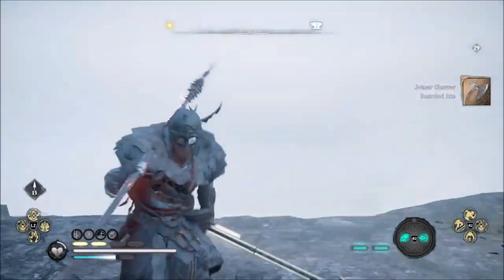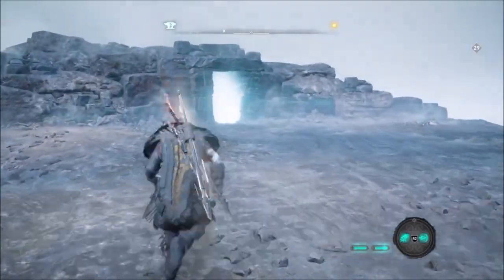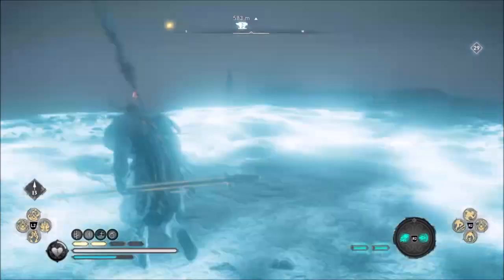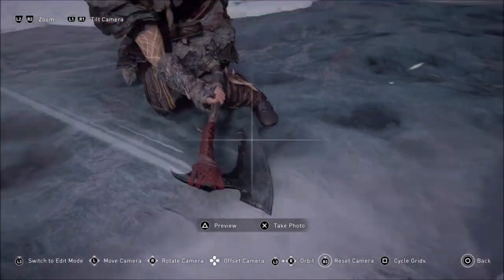Secret boss, Secret weapon in Svartalheim Ac Valhalla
Secret location well 2 secret locations that leads and ends up you in the same hidden location with secret boss fight and for that you get "secret weapon in the end of it".

Easiest and fastest way to farm tokens from valkyrie battle arena and get everything from Kara's shop.

Where, how and when you can get the Odin the All father armor set in Dawn of Ragnarok. You get it thru battle arena earning tokens to buy gear and cosmetics just like festivals. each odin armor pieces cost 1200 tokens, 6k in total and you can get it very fast telling you how in the next video! you will get to experience epic tales and encounter some new and old enemies thru the valkyrie battle arena more about that coming in near future so stay tuned and don't forget to like share, comment subscribe and ringing that bell icon for more Odin powers!

ok

stamps:
00:00 - Hello Vikings
00:05 - dwarfs in distress!
00:28 - The location
01:00 - Entering the portal and BOSS FIGHT!
03:35 - The Reward!
05:18 - The showcase
07:33 - Outro

Baldur's Gate Weapon Guide